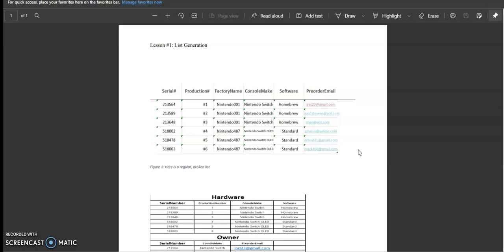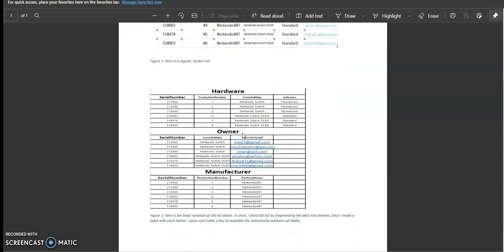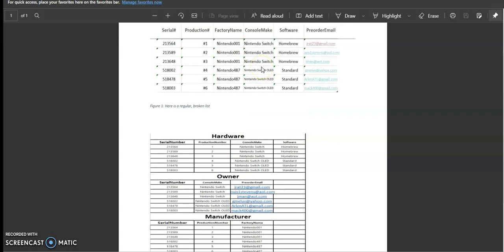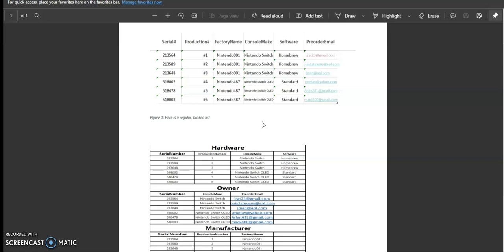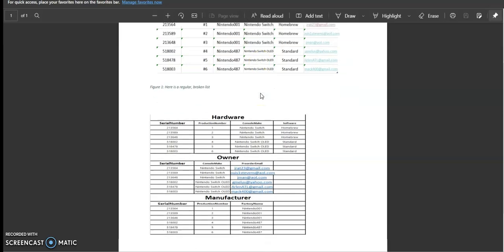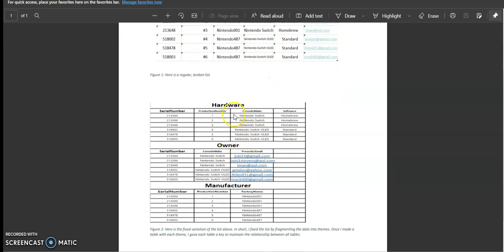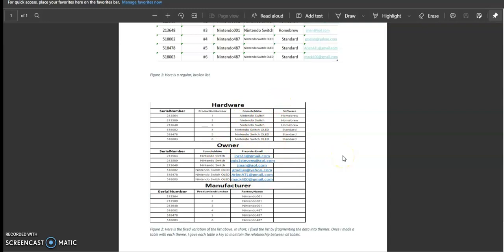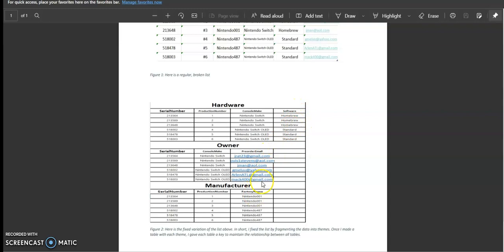Project Portfolio: List Generation